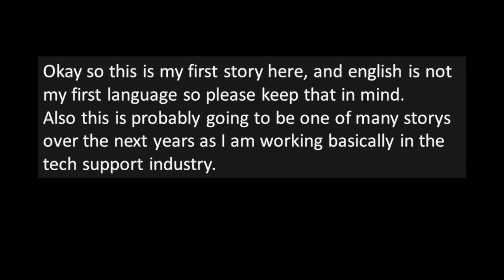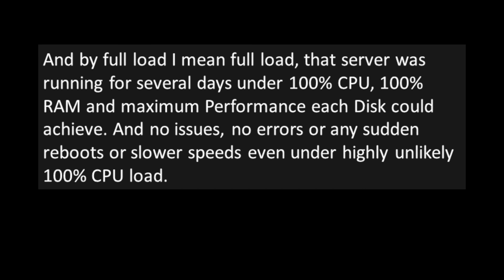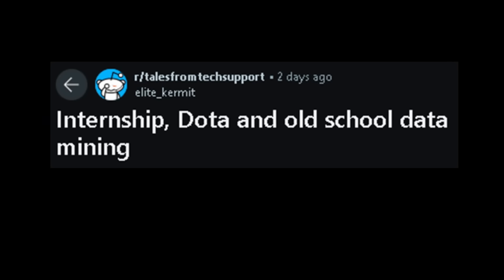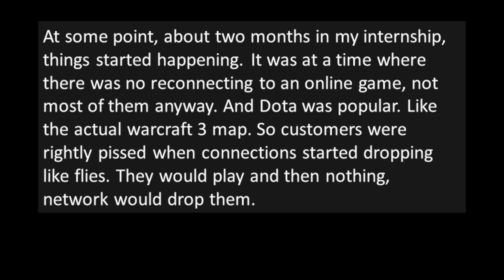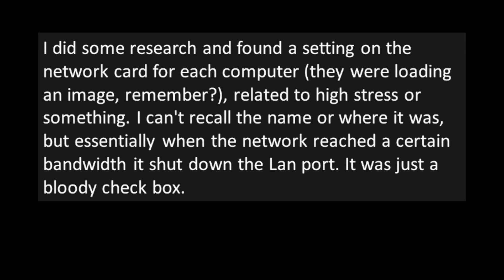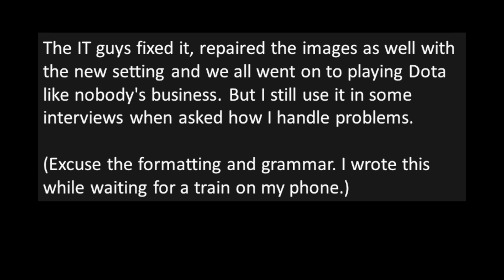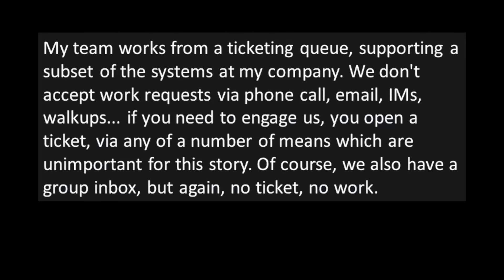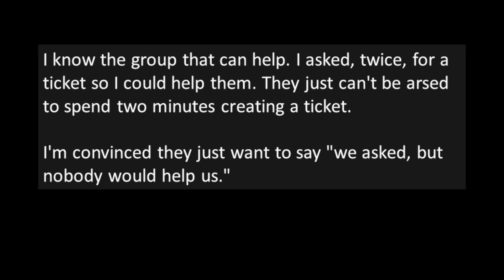Tales From Tech Support - When users THINK you didn't fix their issues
*** User SWEARS the tech didn't resolve her issue. She actually never re-ran her report to show the changes!

Here’s a link for our soap site that I spoke about in the video!

Welcome to r slash tales from tech support! Where we get to have a little chuckle at the technically (technologically) disadvantaged! (like me!) Today, I went digging into some really good r/talesfromtechsupport stories. Enjoy!

Credit:
Customer doesn't understand the difference between a HDD and a SSD
Can't be arsed to open a ticket for their "work stopping" issue

These stories are transformative dramatized retellings based on original stories shared by anonymous individuals from various Reddit.com subreddits and the subreddit r/talesfromtechsupport (as well as some stories plucked from the web) and do not relate to any known individual by Uncle Reddit or any associate of Uncle Reddit.